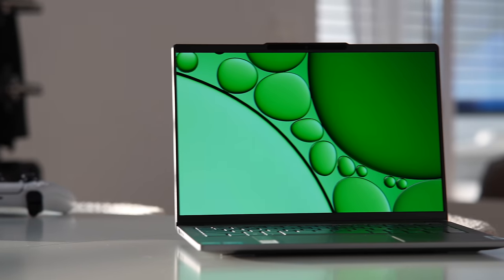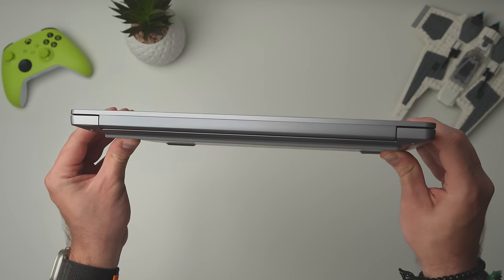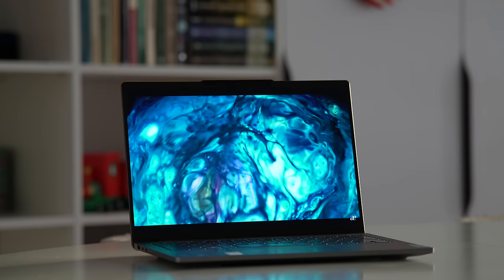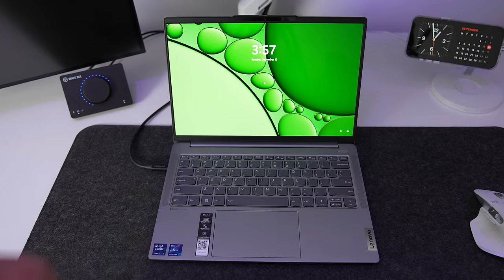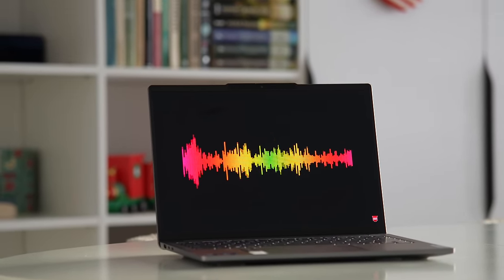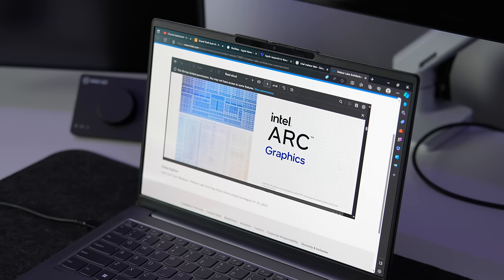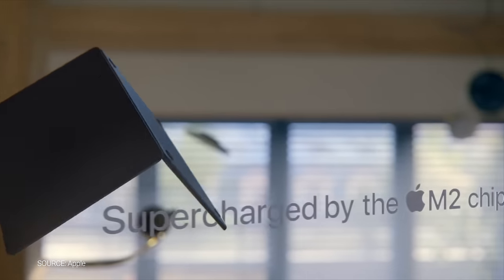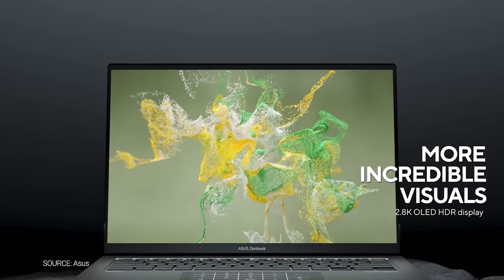Lenovo Ideapad Pro 5 First Look: 2024's OLED & Meteor Lake Masterpiece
🚀 Dive into our comprehensive review of the Lenovo Ideapad Pro 5 14 - the potential game-changer in the mid-range laptop market for 2024. Boasting a high-end OLED display and the latest Intel Meteor Lake CPU, this laptop is poised to be a top pick for creators, students, and tech enthusiasts. We cover everything from design subtleties to first impressions, comparing it with its closest rivals. Find out if the Ideapad Pro 5's new ARC Graphics, and its decision to ditch dedicated GPUs, stand up to the hype. Perfect for those seeking power and style without splurging too much! 💻✨

🕒 Timestamps:
0:00 - Introduction
0:41 - Design and Build
1:41 - Naming Change
2:08 - Ports
2:36 - Panel and Camera
4:00 - Keyboard & Speakers
5:04 - Specs
7:28 - Competition
10:05 - Conclusion
10:58 - Ending

⚡ Featured :

Lenovo IdeaPad 5 Pro
- 2024 Model Link coming soon

Camera Setup